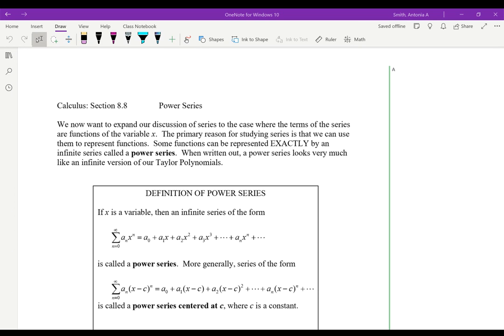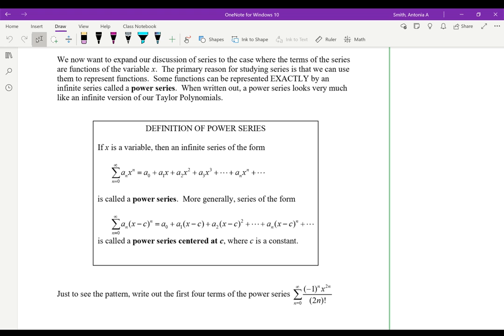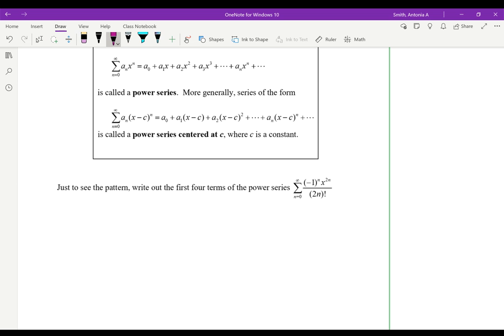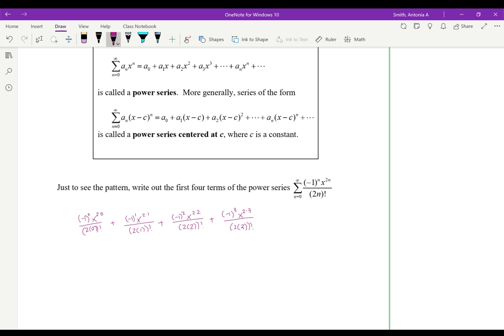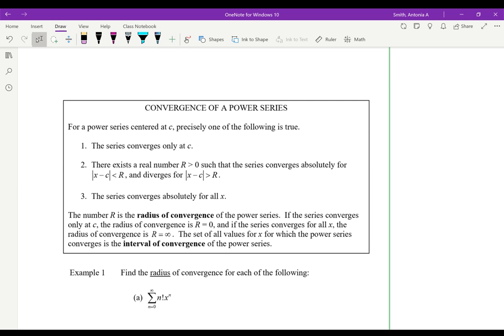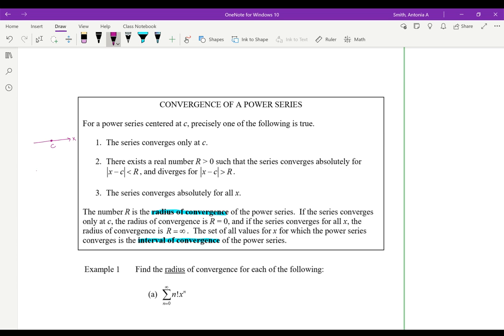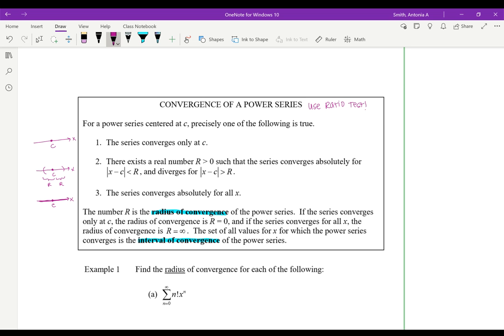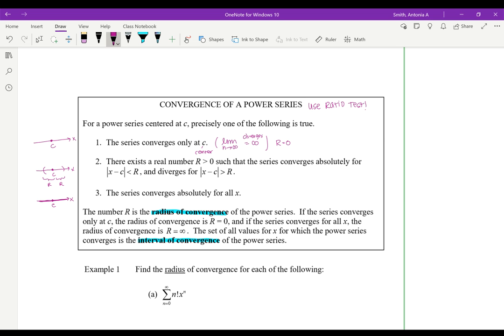8.8 Video Notes Part 1